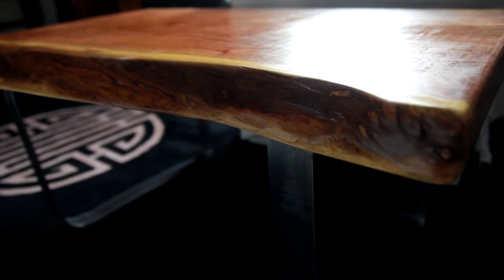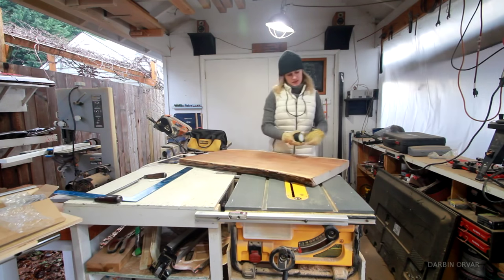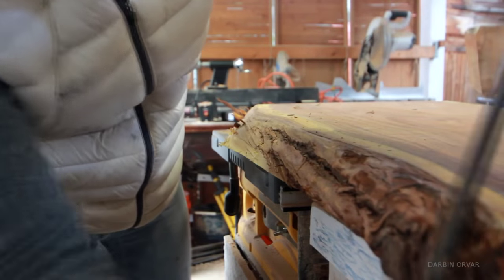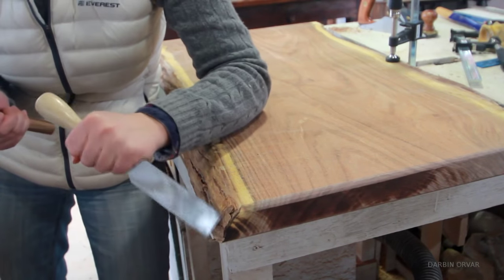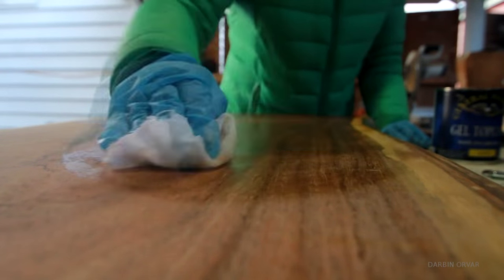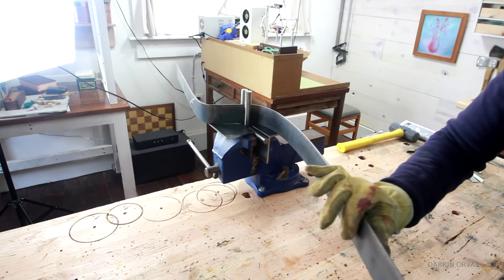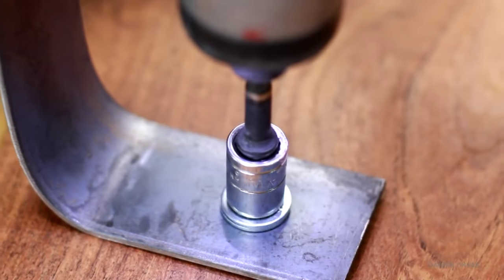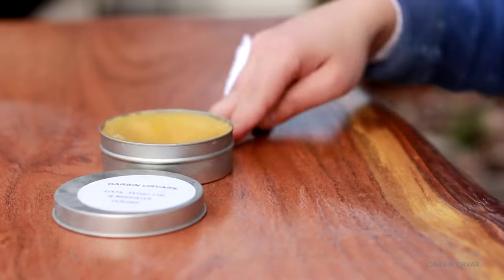DIY Coffee Table with Live Edge Slab and Steel Base | Darbin Orvar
In this video Linn at Darbin Orvar creates a coffee table using a live edge mesquite lumber slab and bent steel.